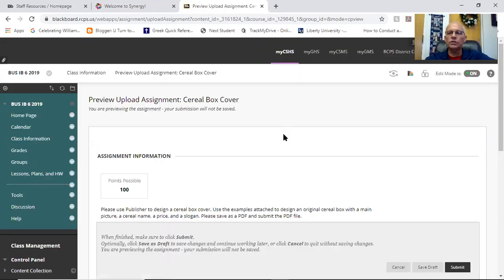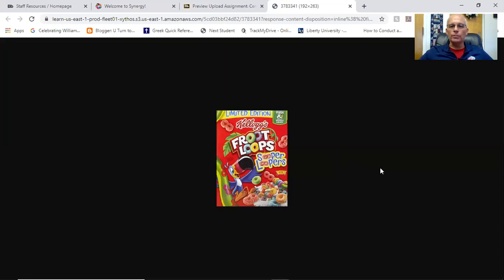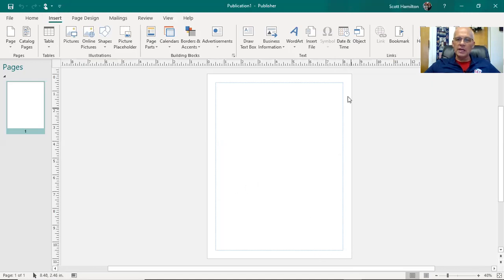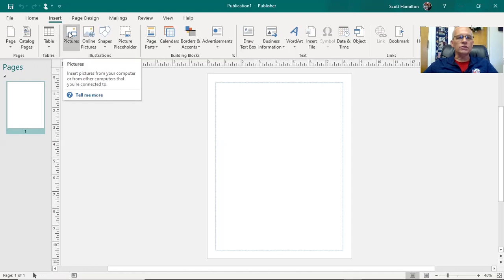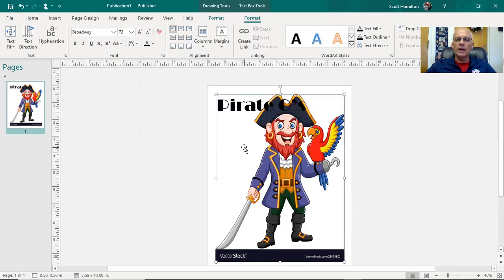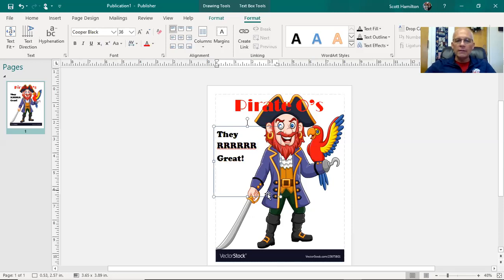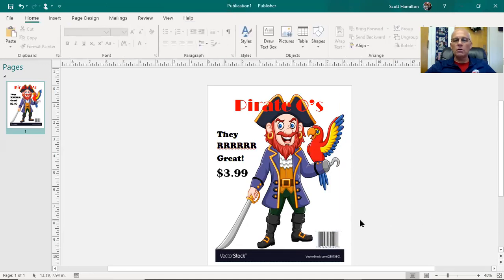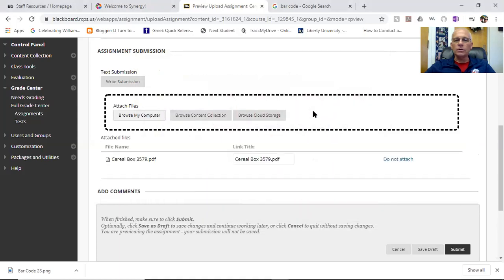Cereal Box Cover Instruction